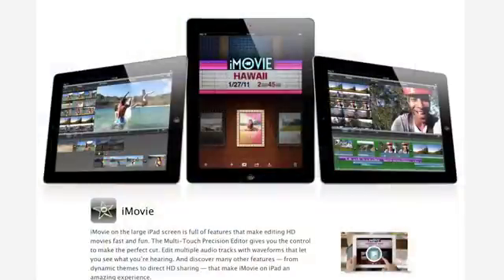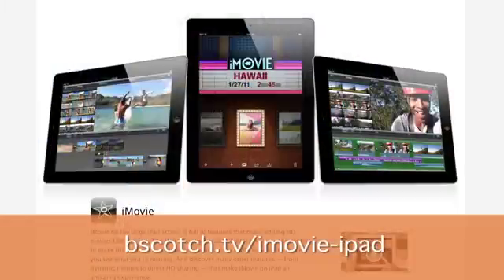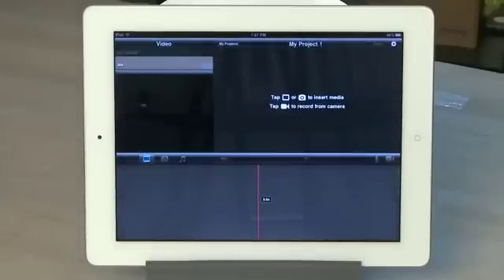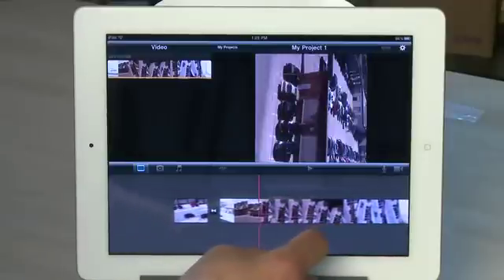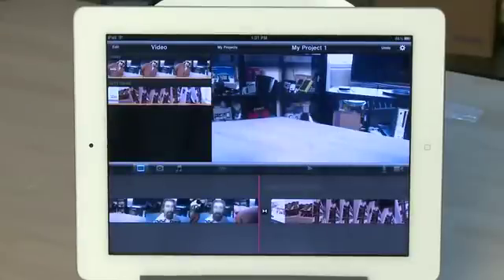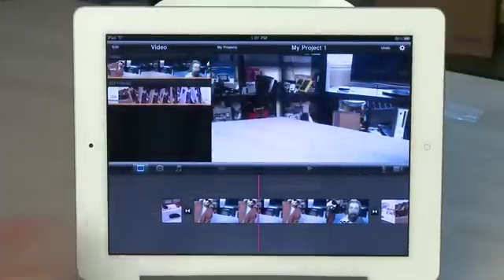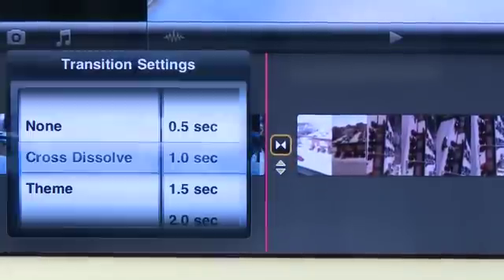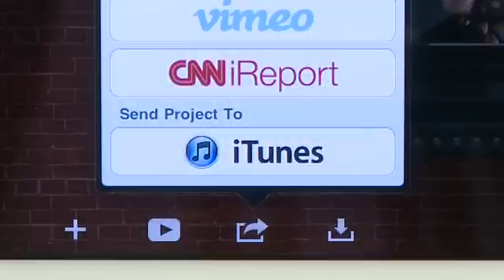Using iMovie on the iPad 2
The new iPad 2 comes equipped with two cameras, allowing you to shoot video wherever you go. If you purchase and install the iMovie video editing software, you'll also be able to edit your videos and share your projects with friends @ butterscotch.com